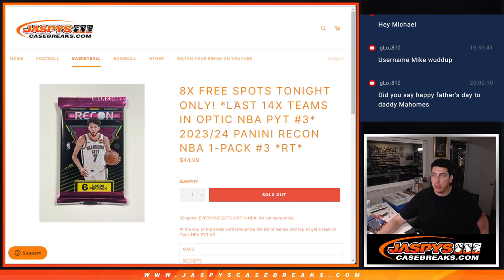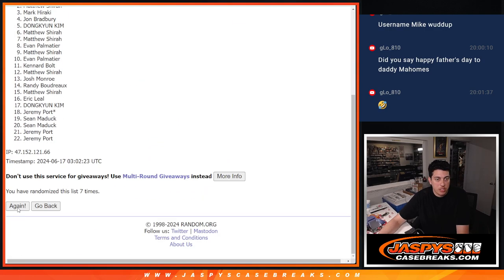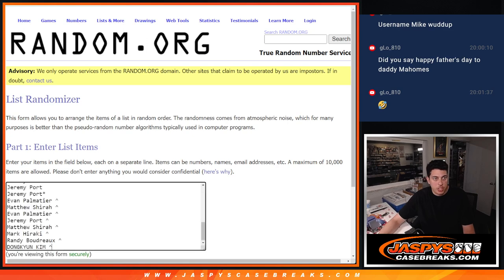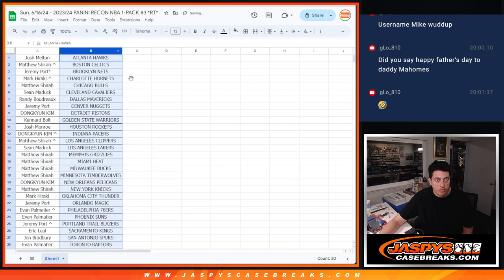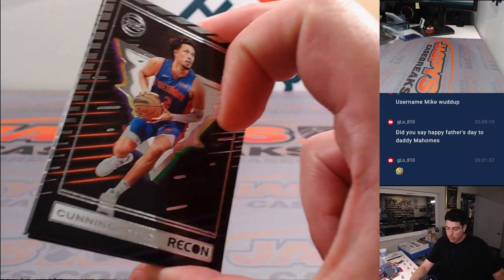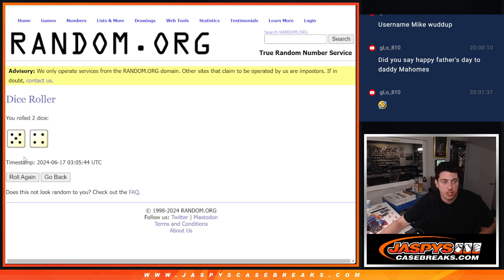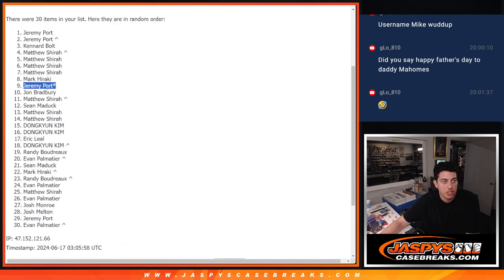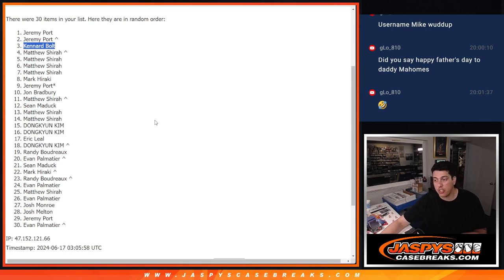Sun. 6/16/24 - 2023/24 PANINI RECON NBA 1-PACK #3 *RT*